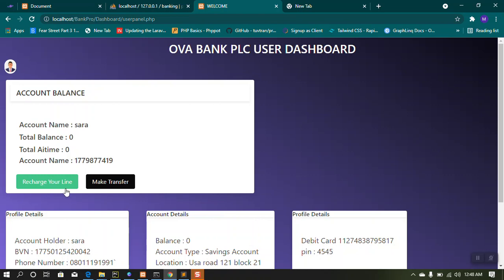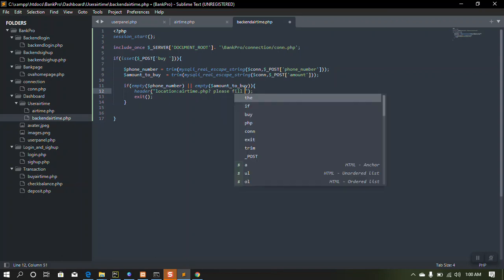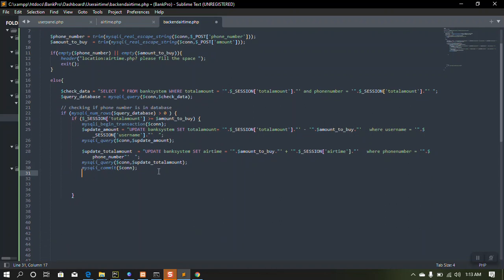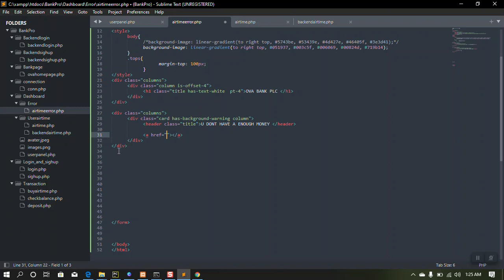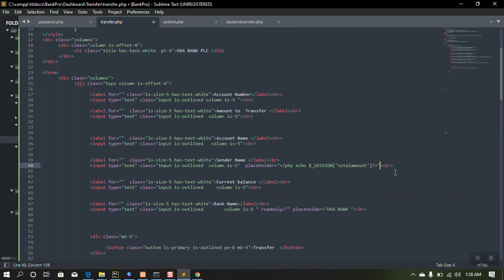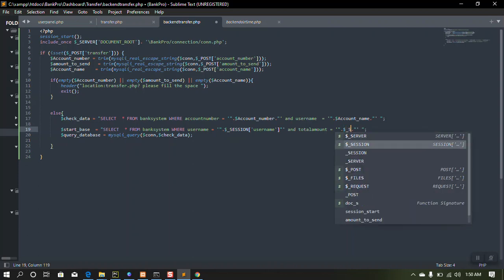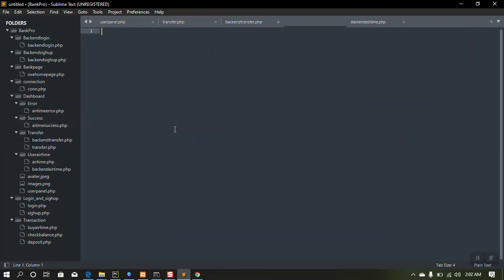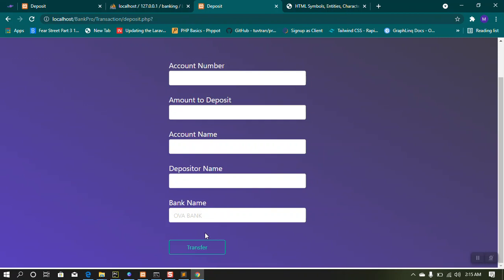Final Step: Complete Your PHP Bank Management System (Full Project Guide)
Creating a PHP Bank Management System: Step-by-Step Guide - Part 3
code